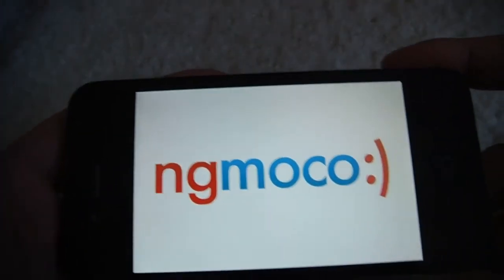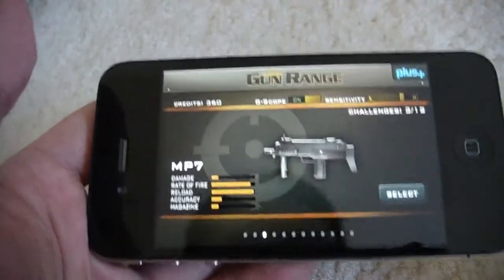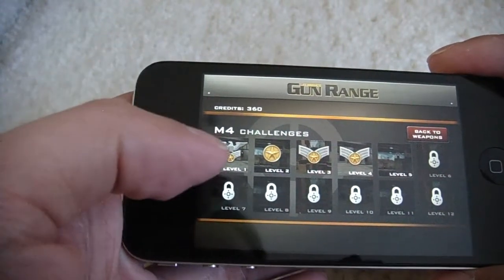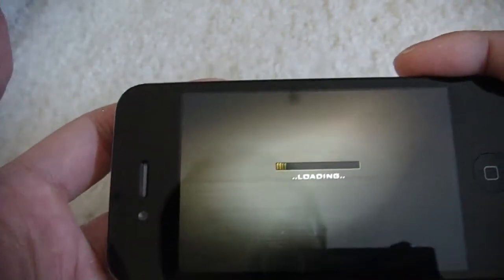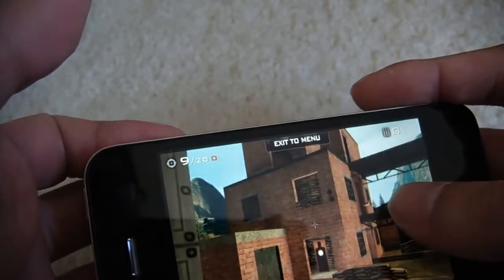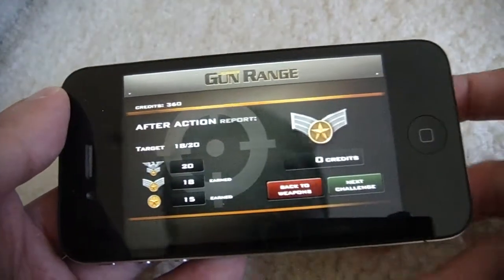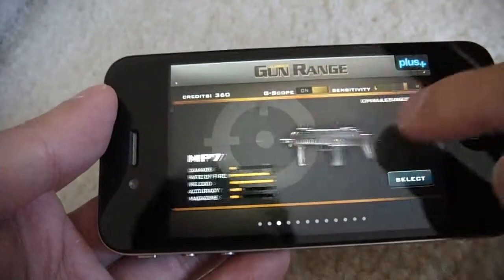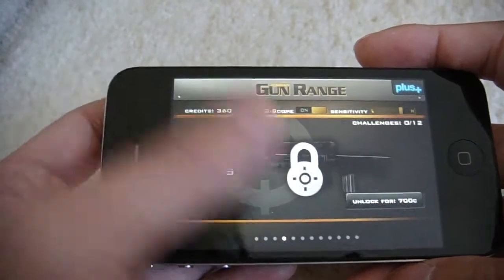Video Review: ngmoco's Eliminate Gun Range iPhone 4 Exclusive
reviews Ngmoco's iphone 4 exclusive game, Eliminate Gun Range.